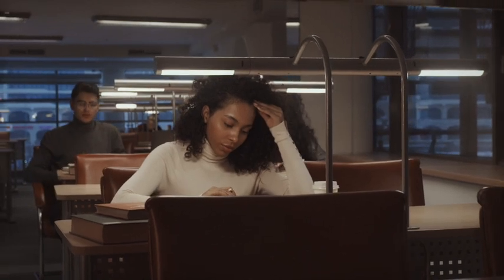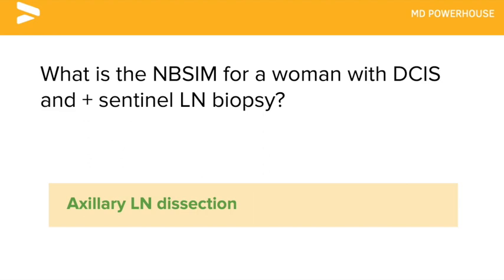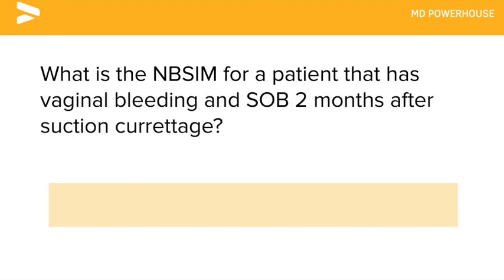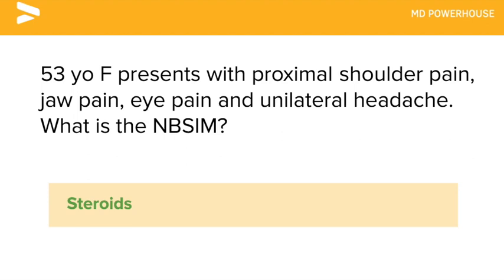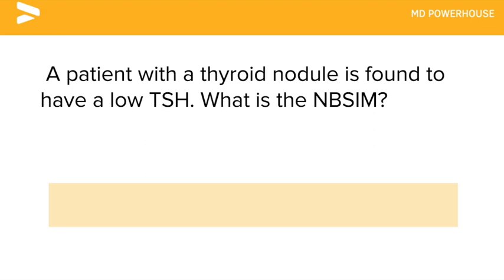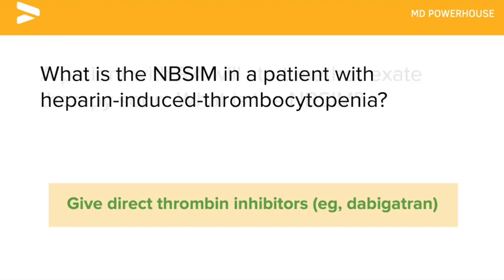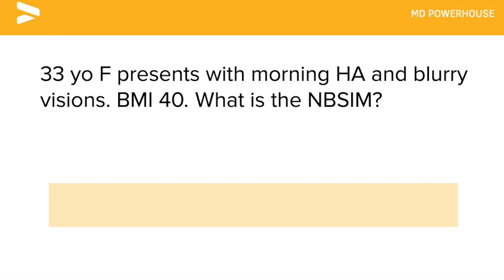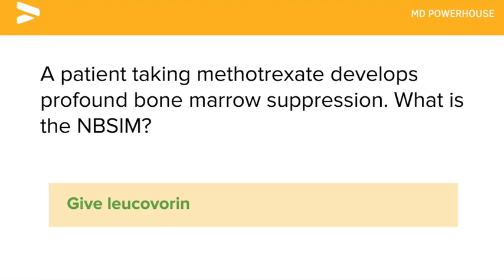EXTREMELY HIGH YIELD USMLE Step 2 CK Review | Next Best Step in Management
Knowing and mastering the most commonly tested questions on USMLE Step 2 CK can make the difference between a 220 and a 260. This video focuses on one of the most common questions types you will see on exam day - What is the next best step in management?

0:00 Intro
0:30 USMLE Step 2 CK commonly asked questions
6:36 Ultra High Yield concepts for the Usmle step 2 ck
11:00 USMLE Step 2 Ck Screening Guidelines & more high yield topics